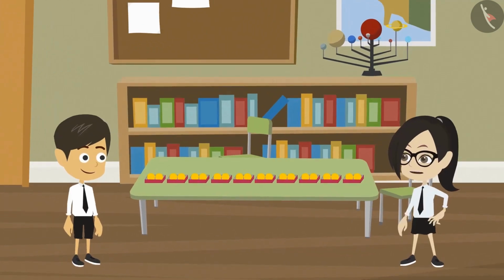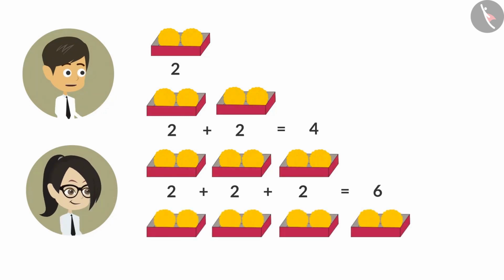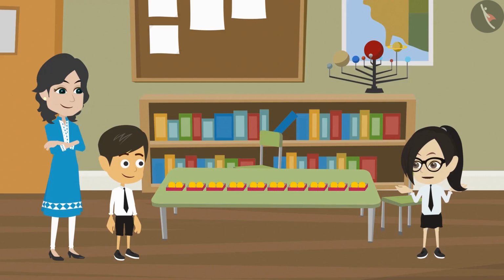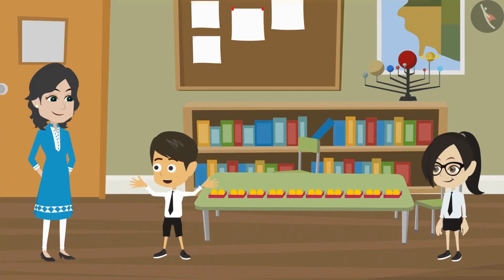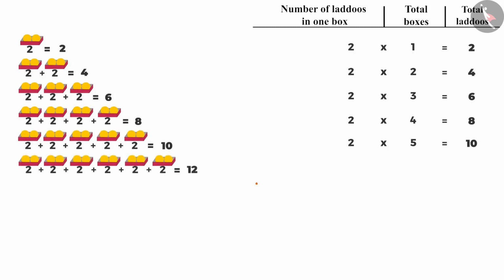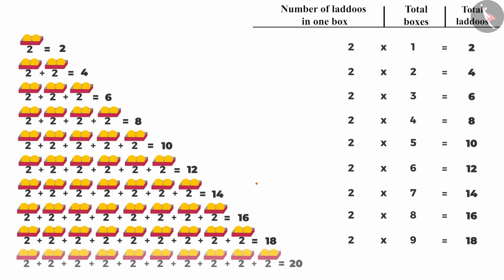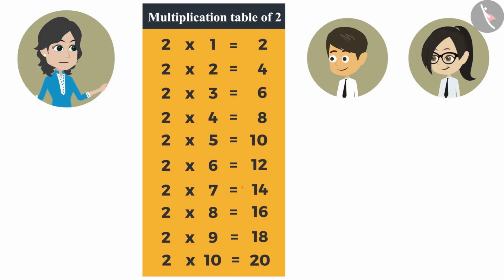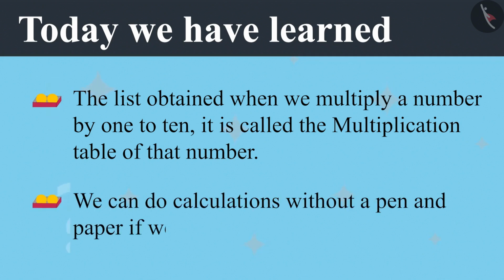Multiplication table of 2 | Part 1/1 | English | Class 4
Multiplication table of 2 | Part 1/1 | English | Class 4 |  | NCERT |

Multiplication table of 2 | Multiplication Tables | Grade 4 | NCERT | Tables and shares

Welcome to part 1 of Multiplication table of 2. In this video, we will discuss the concept of Multiplication table of 2.